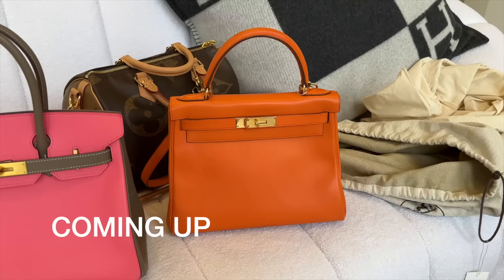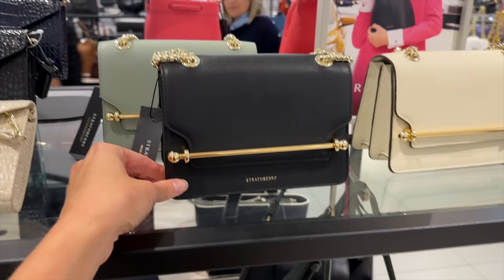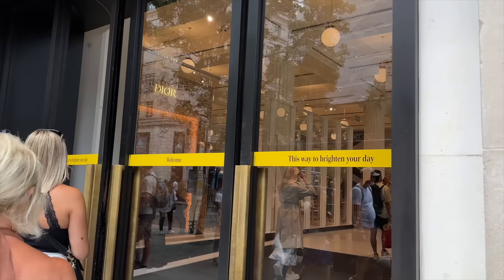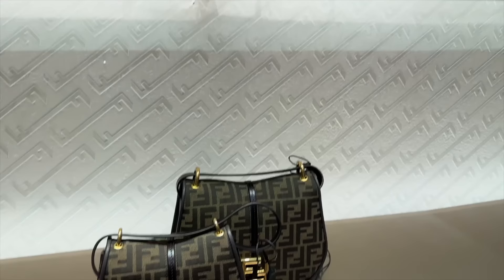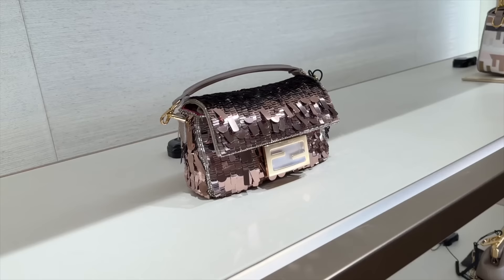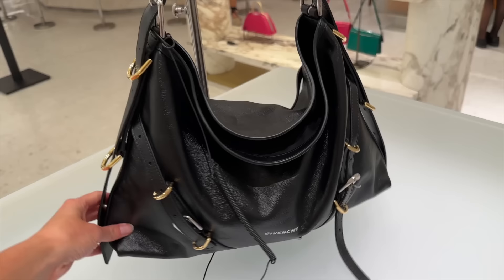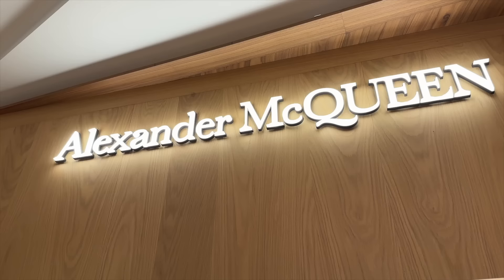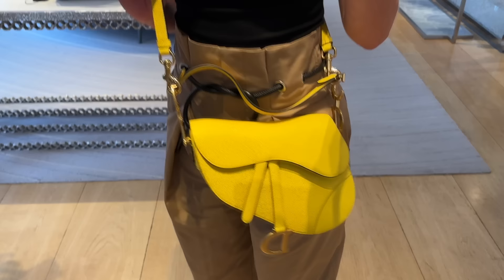LONDON LUXURY SHOPPING VLOG 2023 🔥 NEW BAGS At Chanel, LV, Dior, YSL, Celine, Fendi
London NEVER let us DOWN! I'm OBSESSED with some of the new luxury bags now available, grab a drink and come shopping with me. We head to LV, Chanel, Dior, YSL, and many more.

What I'm wearing:
3.1 Phillip Lim trousers (size 2)
Louis Vuitton Speedy 30

Mulberry bags
Strathberry bags
Longchamp bags
See by Chloe bags
ReSelfridges (preloved designer bags)
YSL bags

Luxury shopping in London NEVER lets me down, we head to see some of the new summer collections for 2023 at Chanel, Dior, YSL, Celine, Fendi, and Louis Vuitton. I attempt to track down the mini Dior saddle bag in fuchsia pink and take my chances are Luxury Promise, one of my favorite pre-loved luxury stores to try some Hermes bags. I think the new bags at Chanel are so unique, including the classic flap style and how cute is the Mini 22 bag! In the comments, let me know your favourite luxury bags from this London luxury shopping vlog!

Watch the Bicester Village shopping vlog here:

Saint Laurent
📖 CHAPTERS 📖
00:00 What I'm Wearing in London
01:50 Hermes Bags at Luxury Promise
05:18 Strathberry, Mulberry, Longchamp, See by Chloe
10:40 Dior at Selfridges
13:00 Valentino Lanvin Launer
15:17 Prada
17:32 Fendi
23:22 Accessories hall
15:09 Givenchy
27:17 Bvlgari
29:12 Alaia
30:31 Mercato Market in Mayfair
31:47 Celine
32:10 YSL
34:04 Alexander McQueen
34:55 Louis Vuitton
37:05 Chanel
39:24 My favorite bags from this trip!

👌 SOCIAL MEDIA 🙅‍♀️